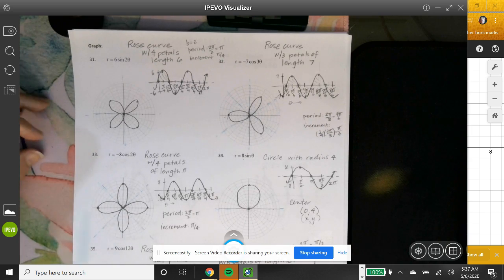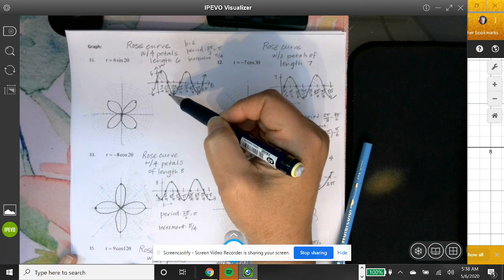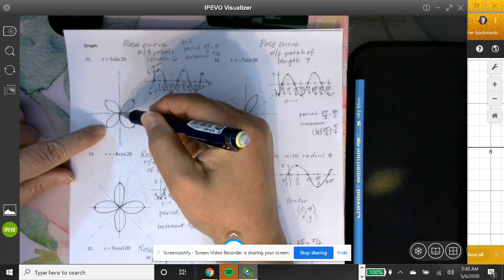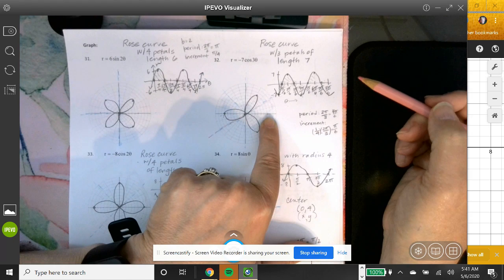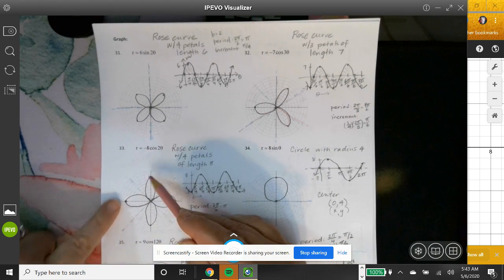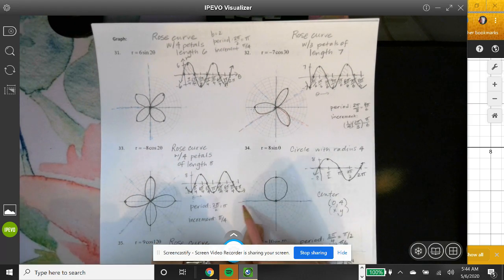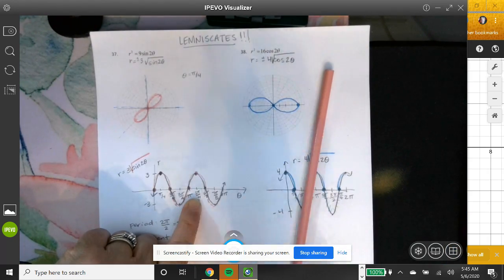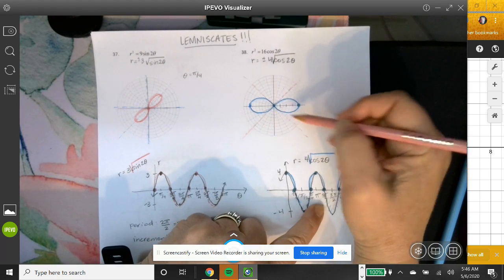Drawing Rose Curve Angle Approach Lines